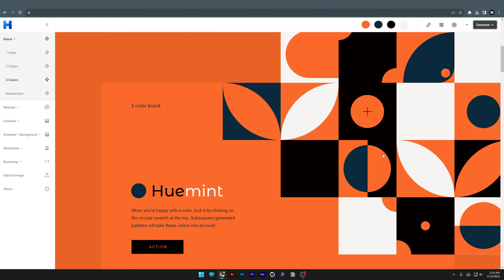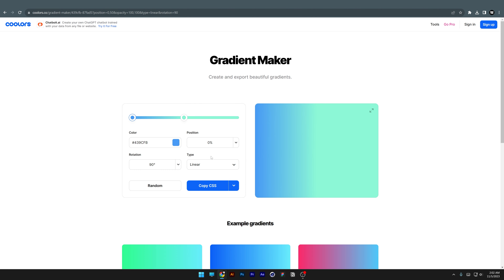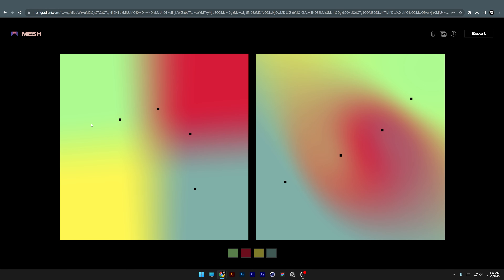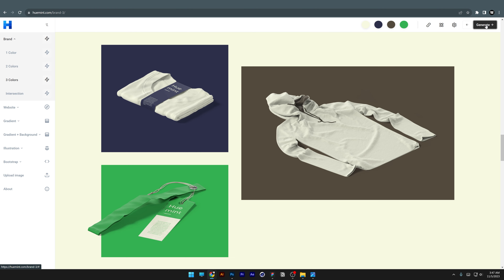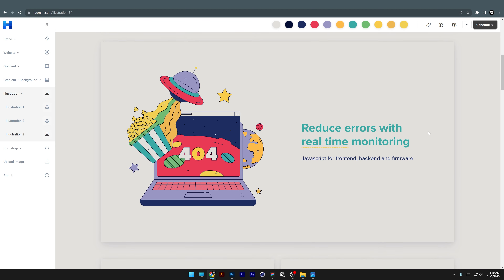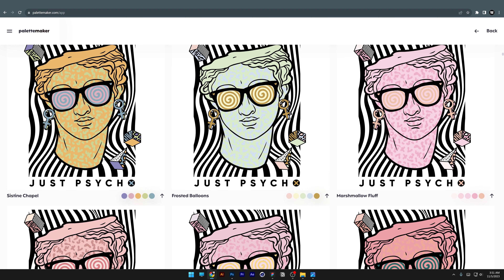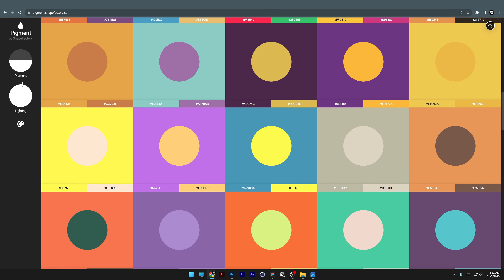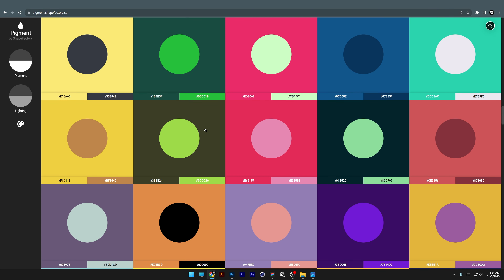5 Color Palette Websites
Here are some amazing color palette and color palette generator websites. Some of them are new, other older but they got some really nice color combos and gradients that you can test out and generate some nice colors without thinking too much to assemble a color palette.